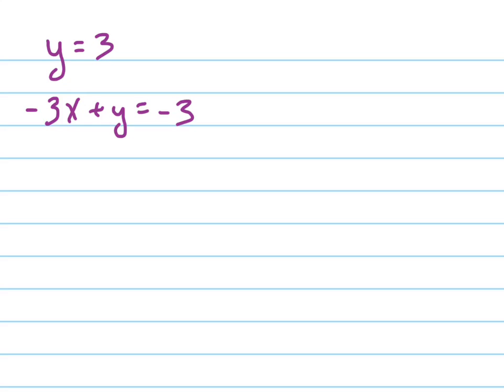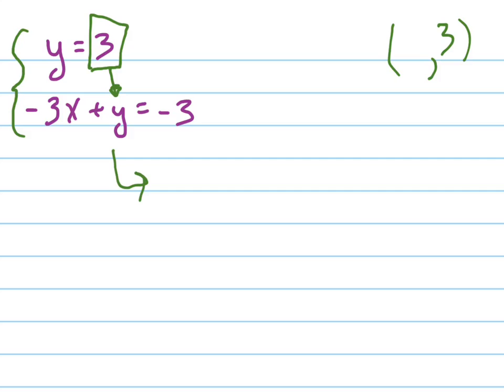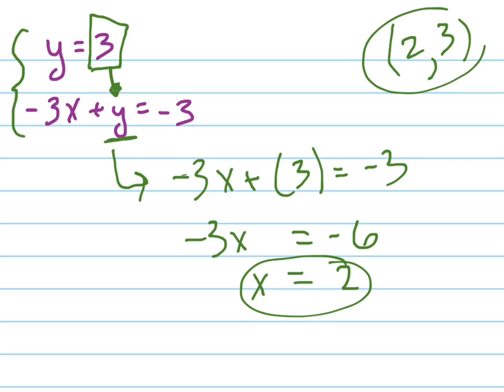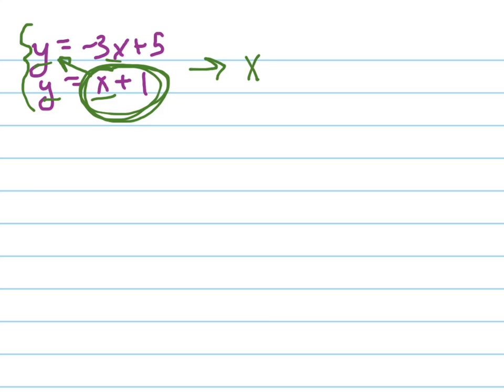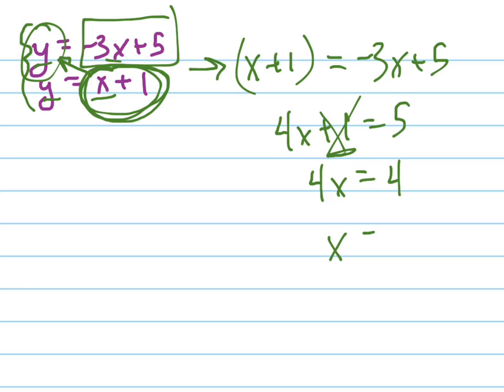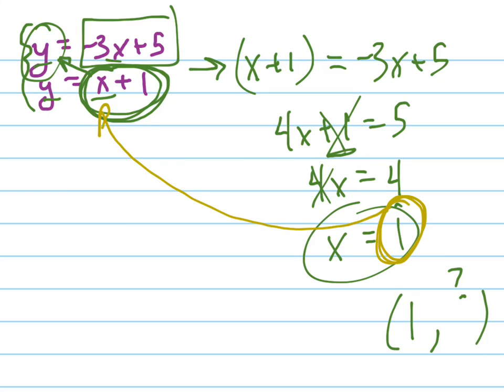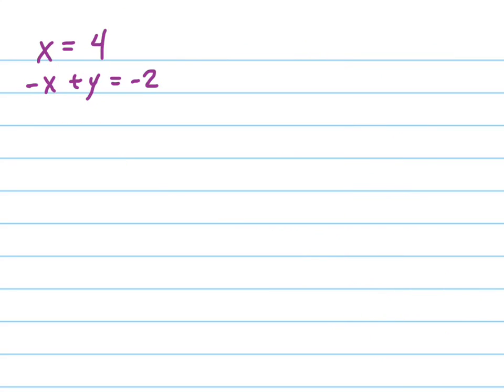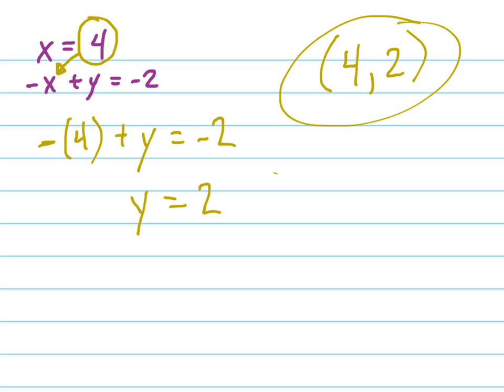Solve by substitution (3 examples)